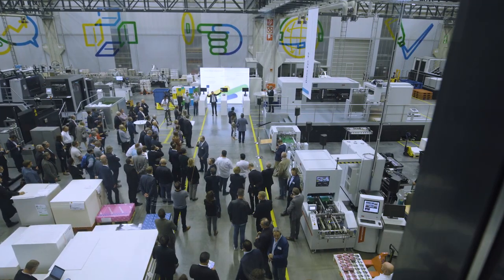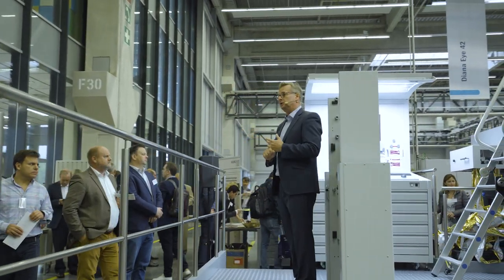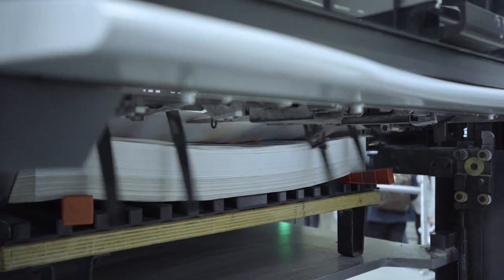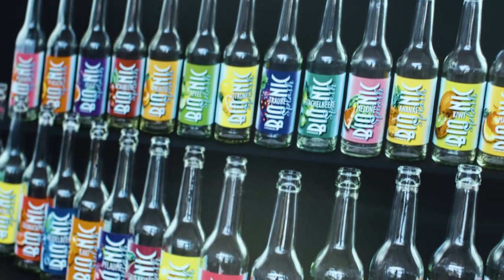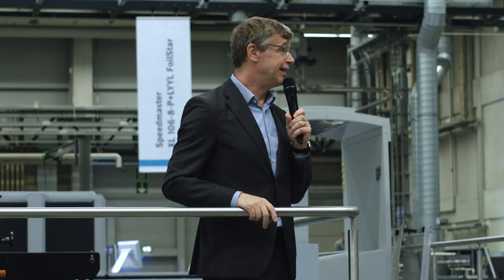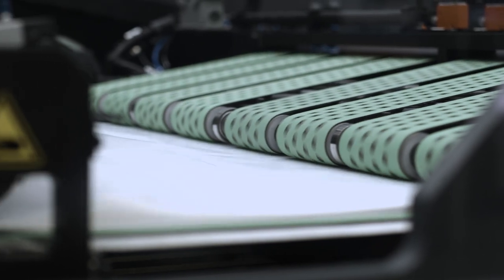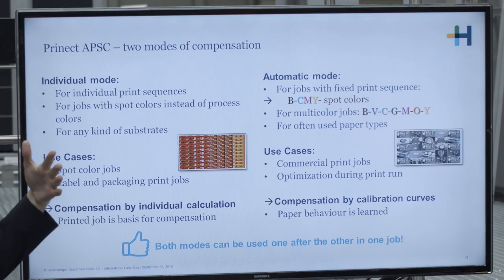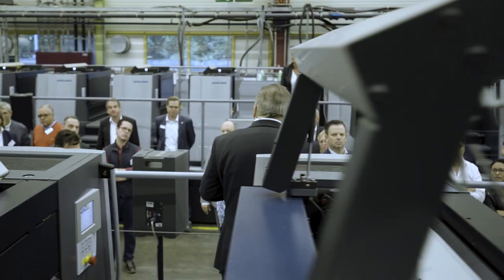Heidelberg Label Day 2019.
For all who couldn’t make it to the Sheetfed Label Day 2019 enjoy this review.

If you would like to know more about label printing, please visit our